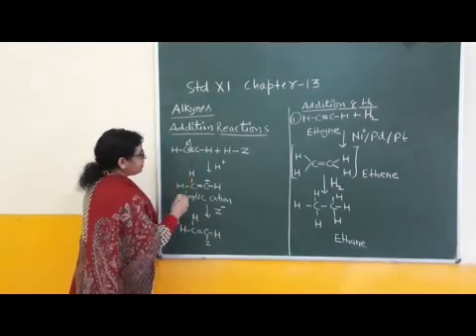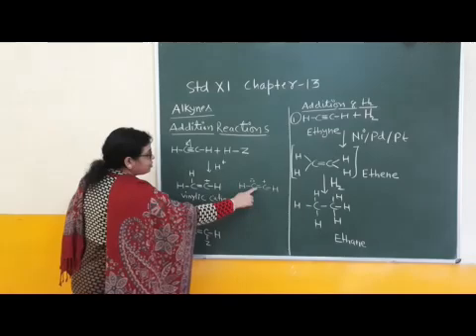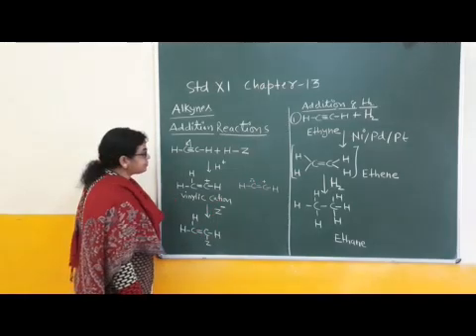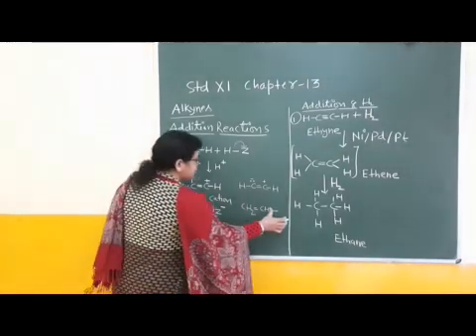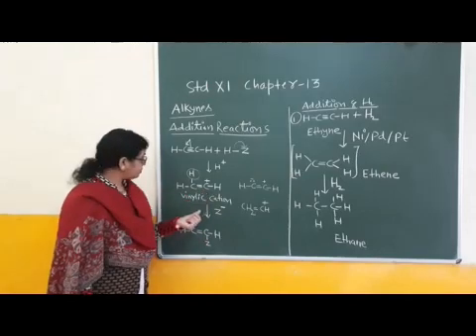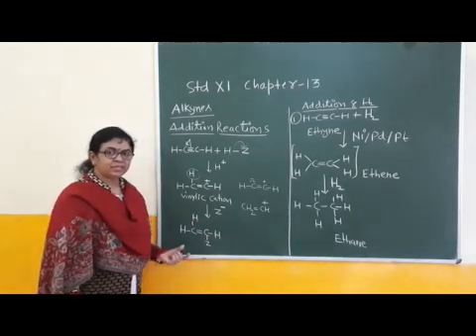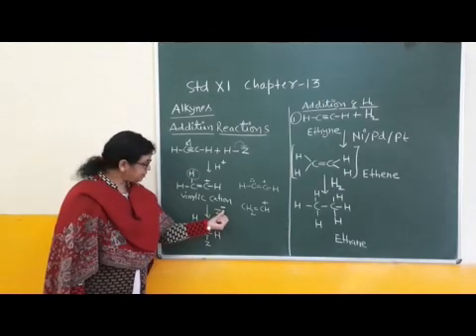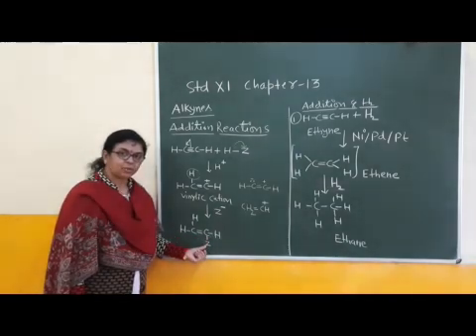XI Chemistry Chapter 13 Hydrocarbons Part 26